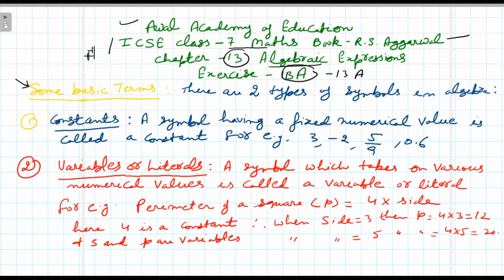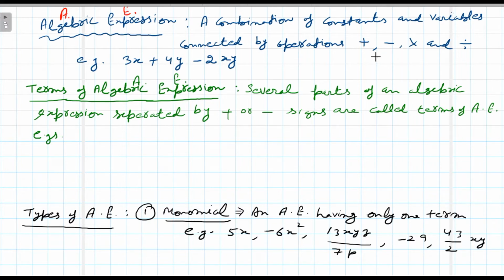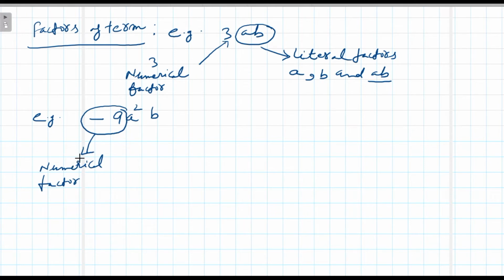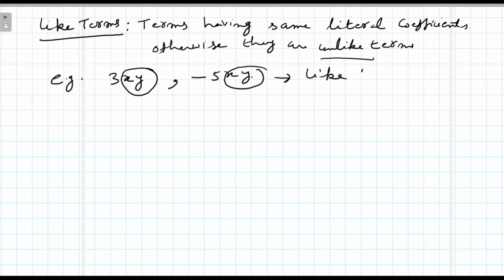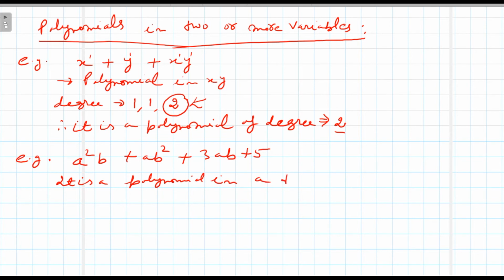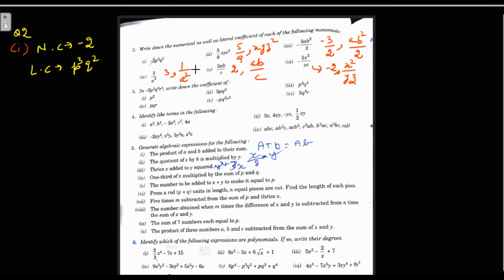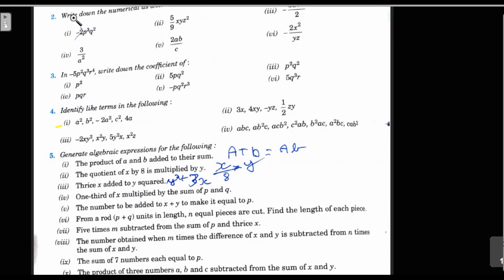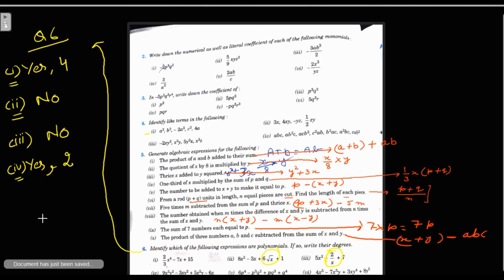ICSE Class 7 Maths Chapter 13 Algebraic Expressions Exercise 13A Fully explained